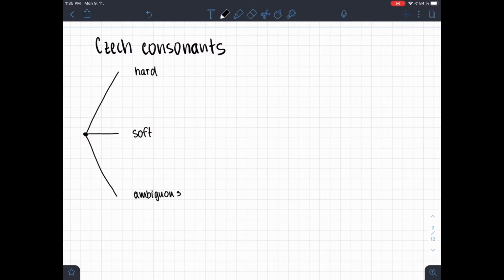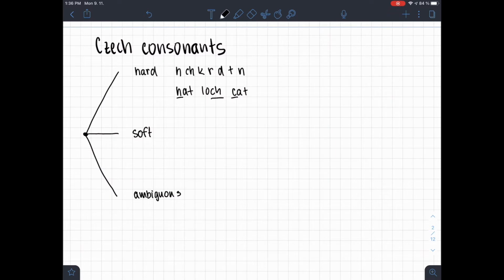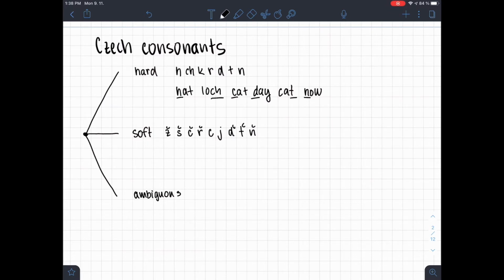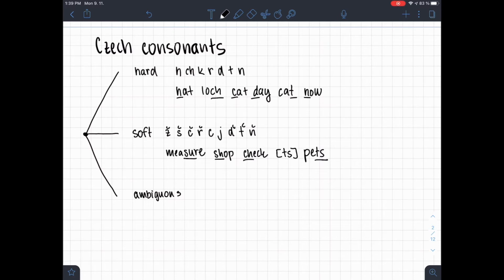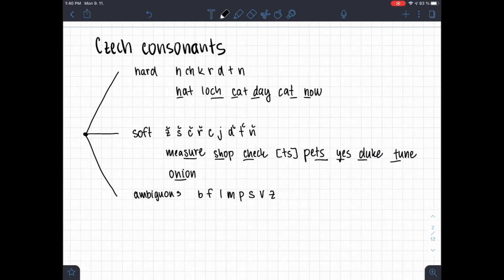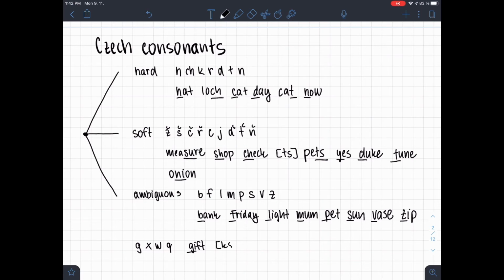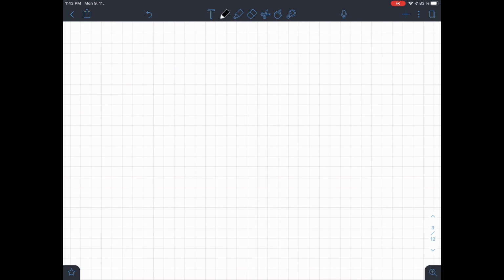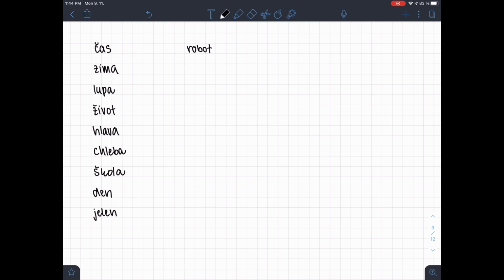Czech Alphabet Part 2 | Czech Pronunciation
Part two of the Czech alphabet is here! In the previous video, we looked at Czech vowels, today we focus on consonants.